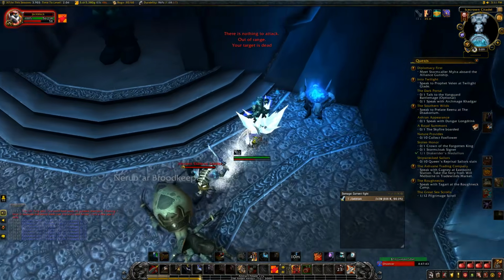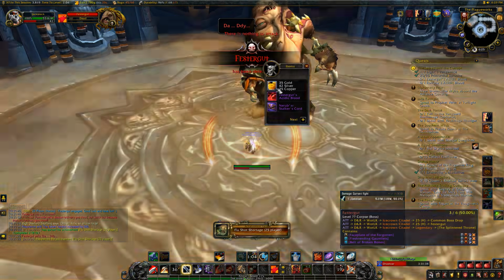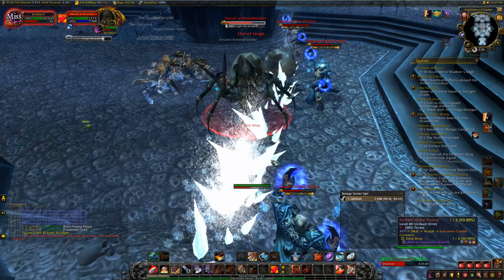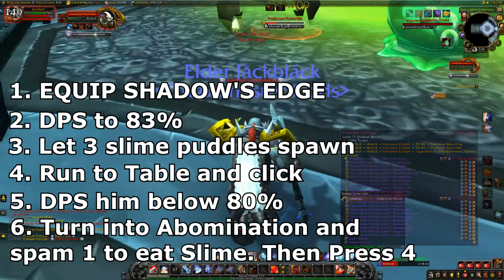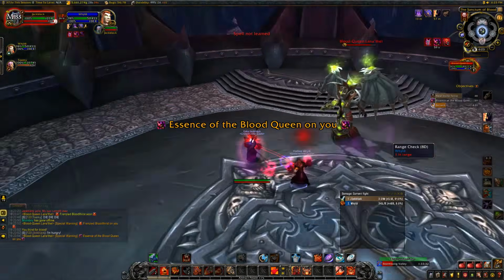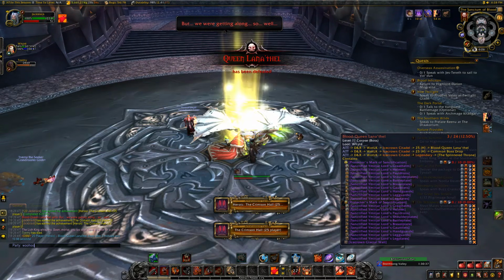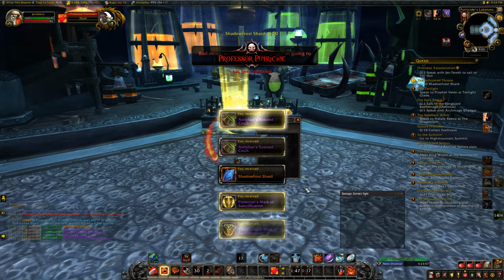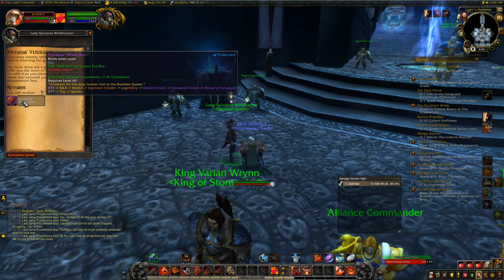HOW TO GET SHADOWMOURNE THE QUICKEST WAY (Updated)│World of Warcraft